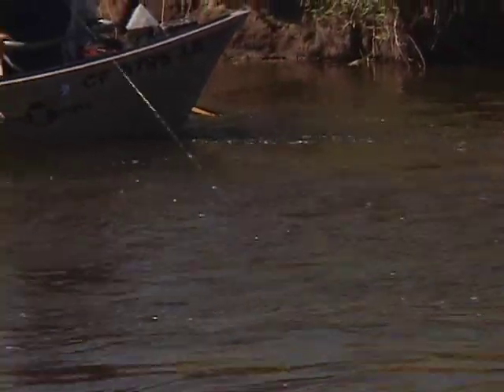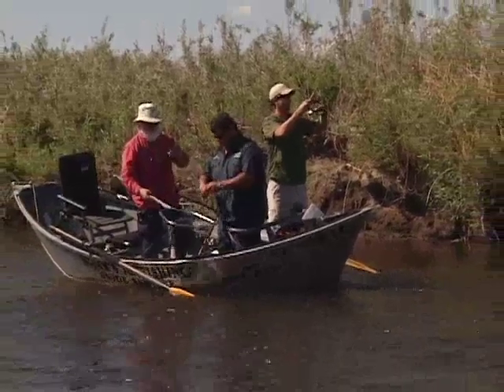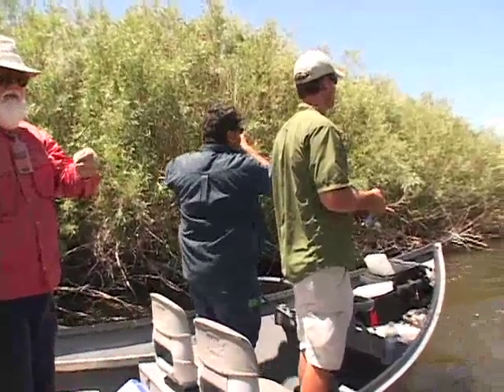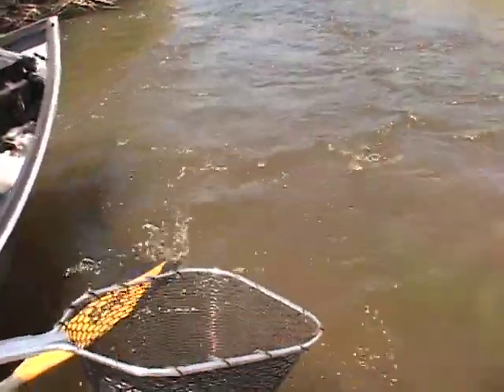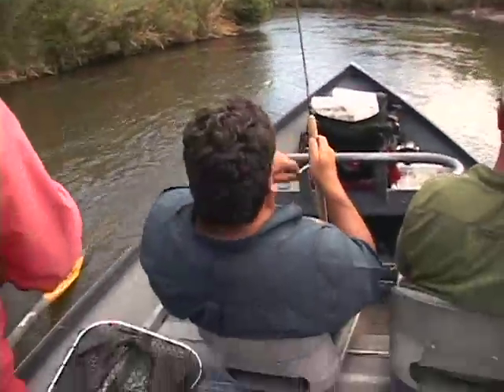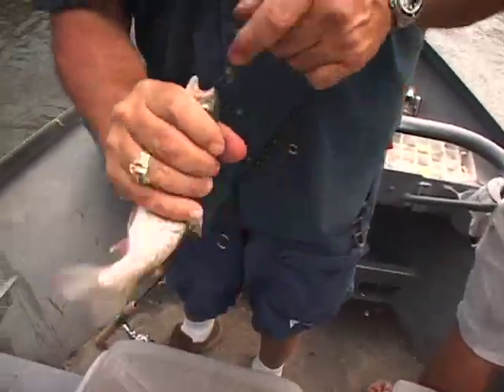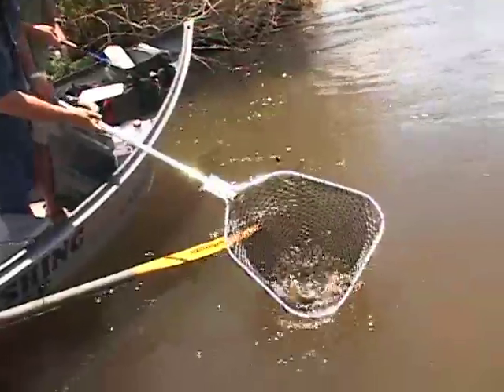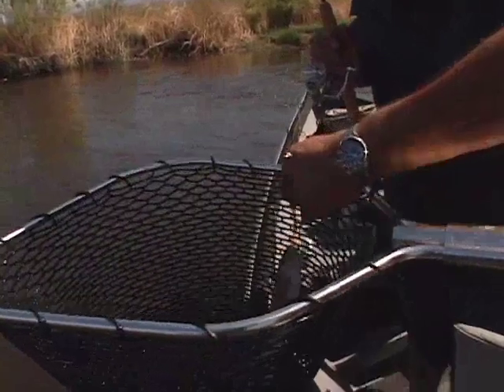Drift fishing with Gary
Gary Gunsolley
Brocks Flyfishing Specialists LLC.